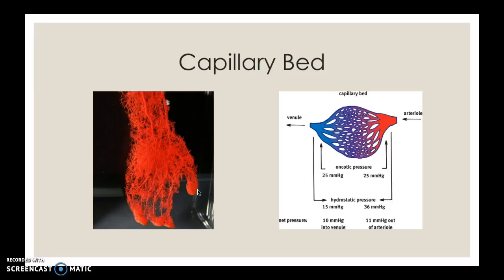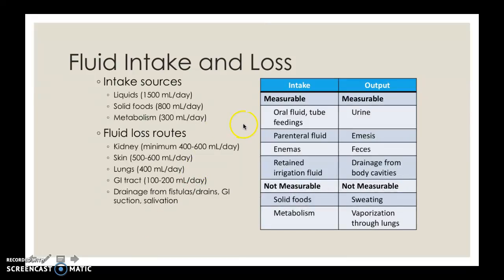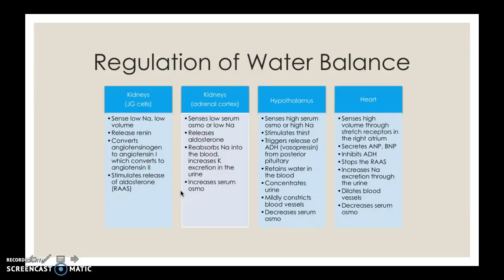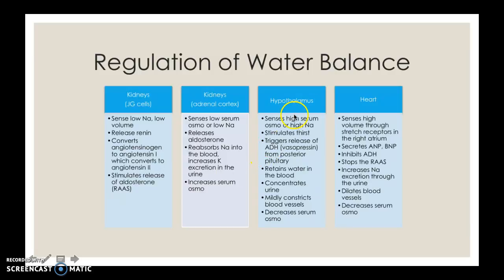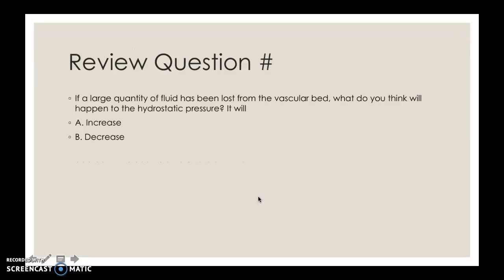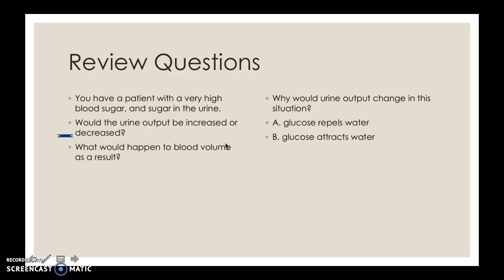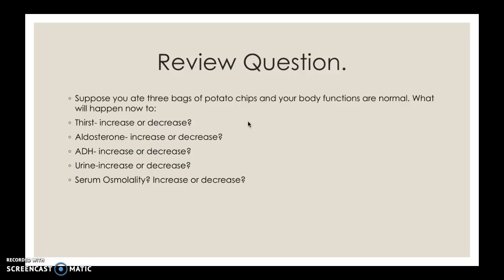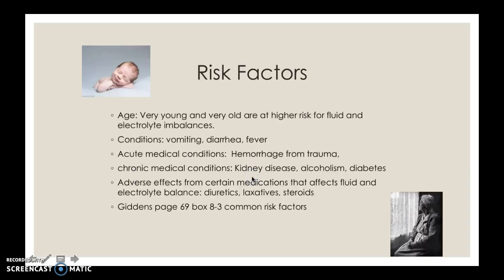F&E Part 2, tape 1